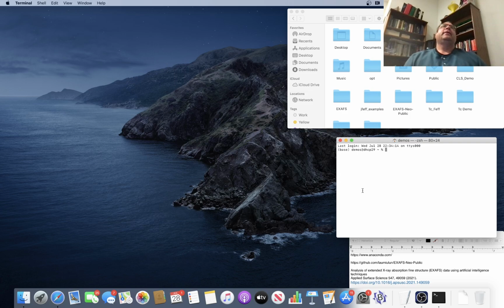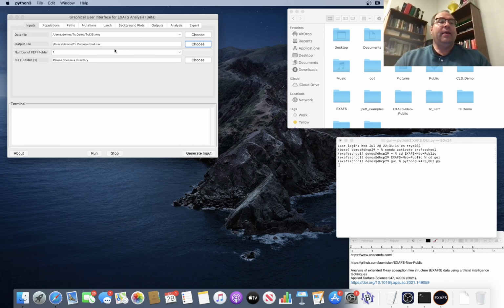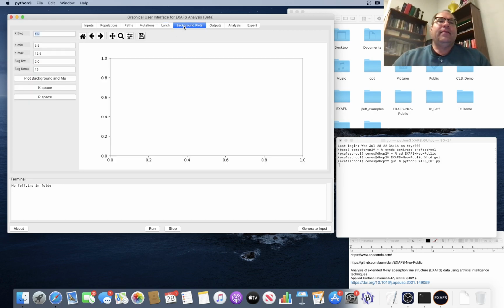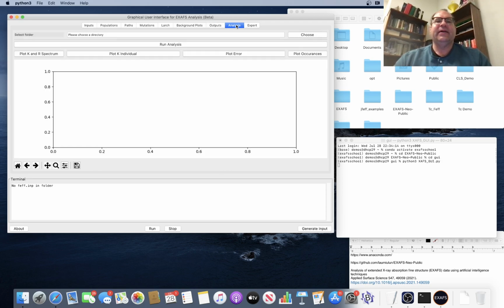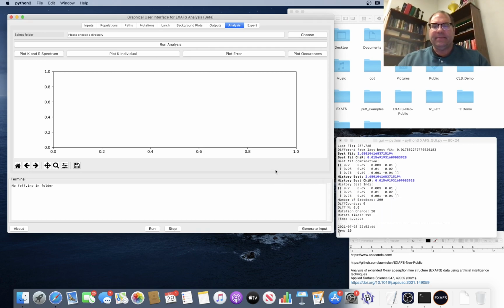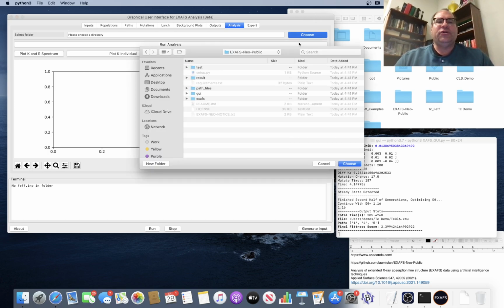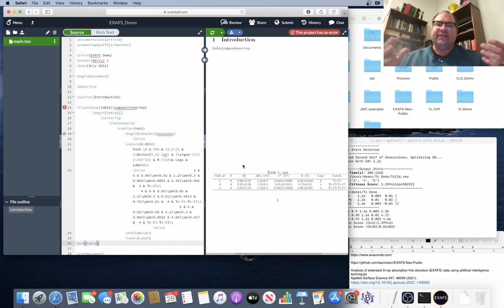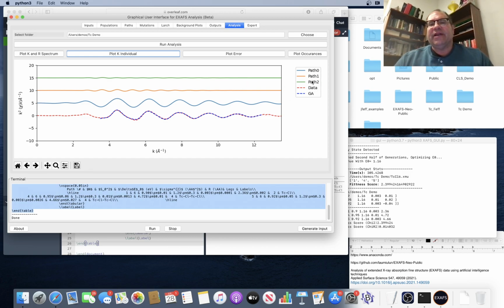EXAFS Neo Molecular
This short video explains how to use EXAFS Neo to analyze Extended X-ray Absorption Fine Structure (EXAFS) data from a molecular system, in this case technetium hexachloride.

The reference that describes the program can be found below.

Analysis of extended X-ray absorption fine structure (EXAFS) data using artificial intelligence techniques
Applied Surface Science 547, 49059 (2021).